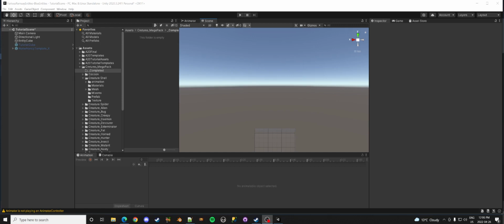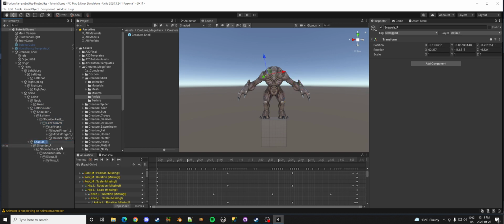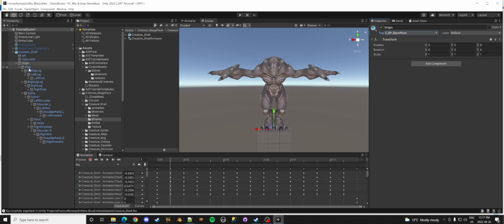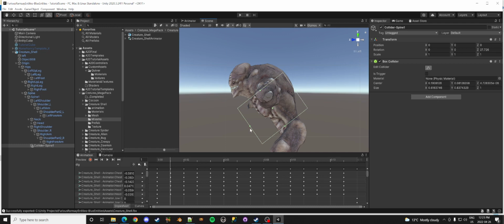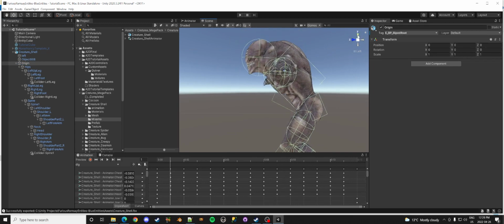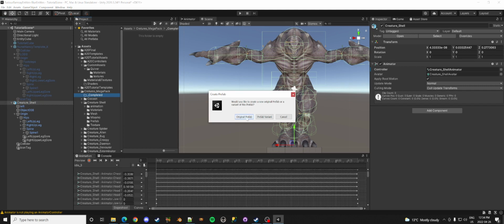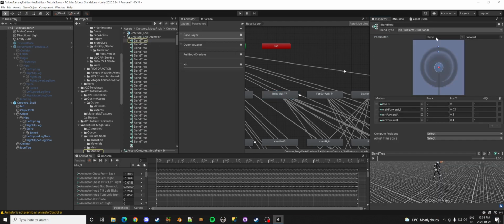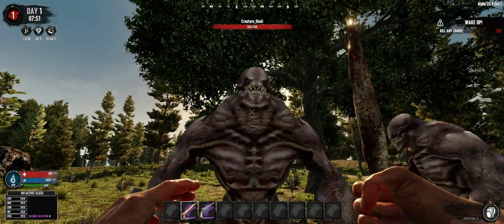Unity: Adding custom models to 7DTD